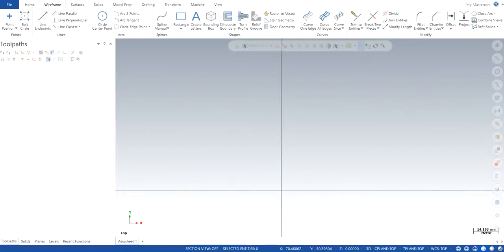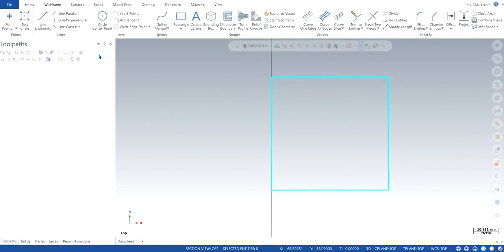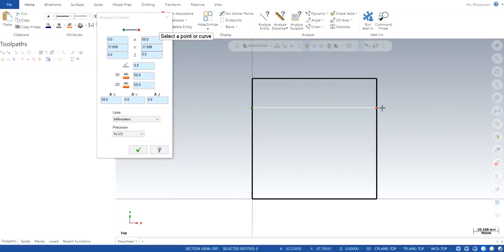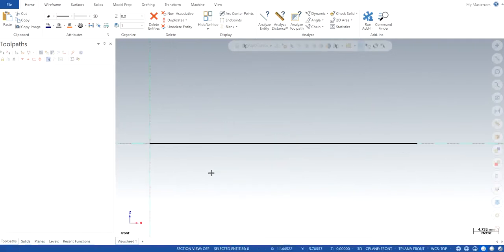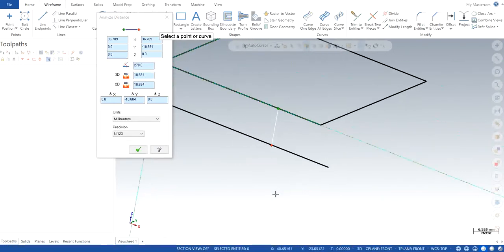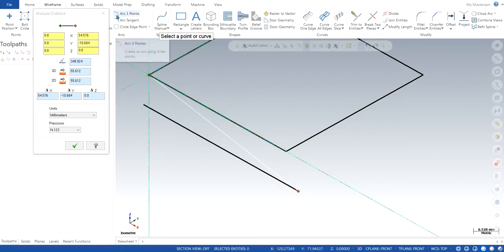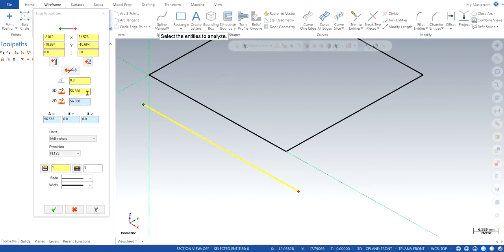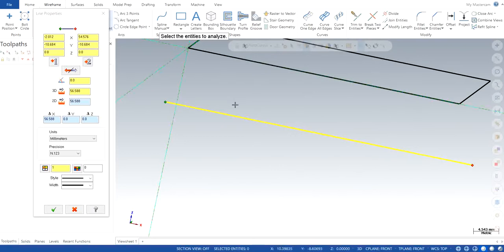USING ANALYSE ENTITY AND DISTANCE IN MASTERCAM 2020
In this video , you will learn about how to use analyze entity and analyze distance feature in mastercam 2020. it is a great feature to have to measure various distances and measurement in both 2D and 3D.